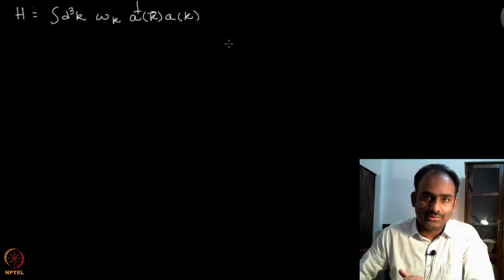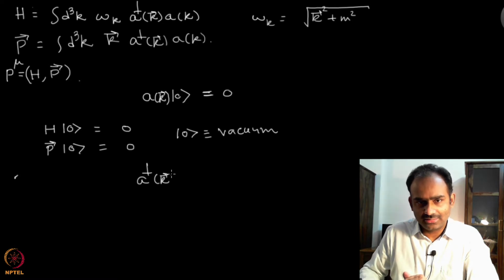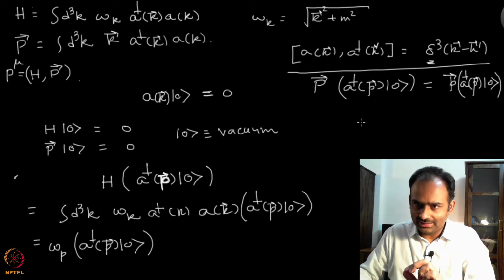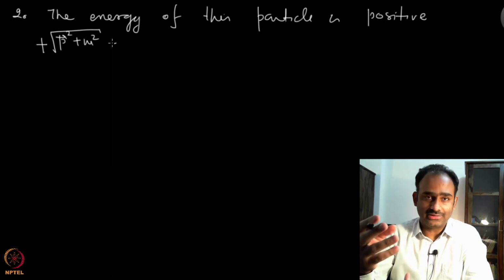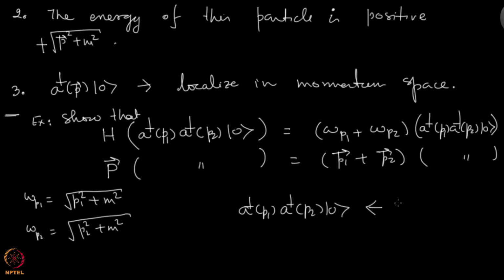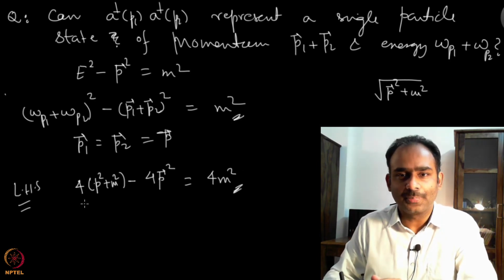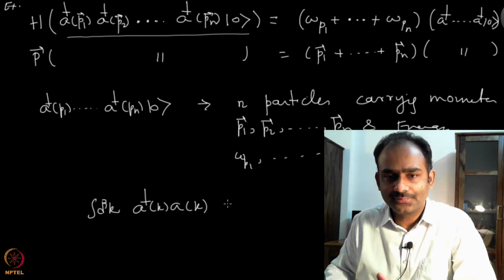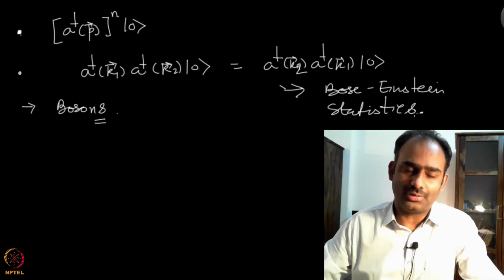Quantization of Klein-Gordon Theory continued (4)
IIT Hyderabad Particles in Klein-Gordon Theory